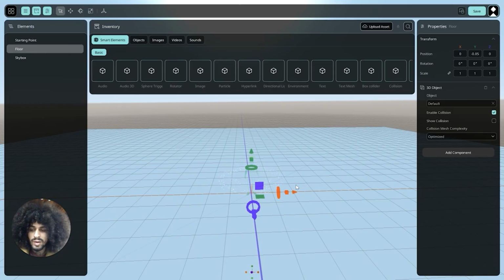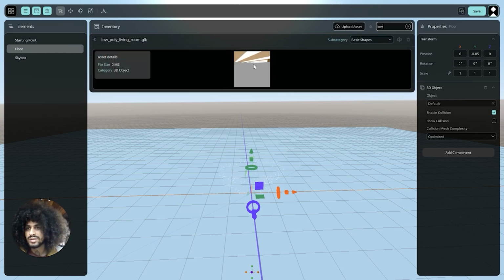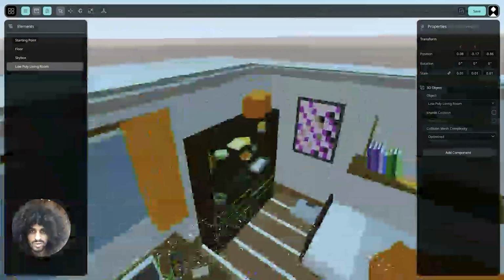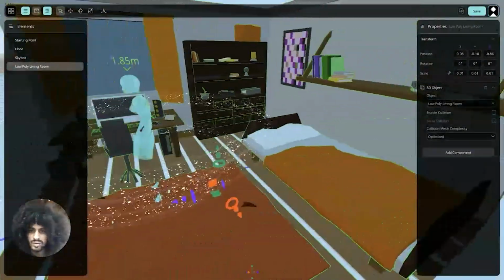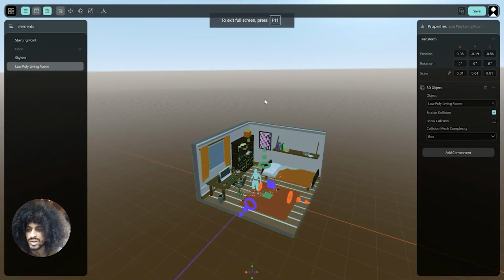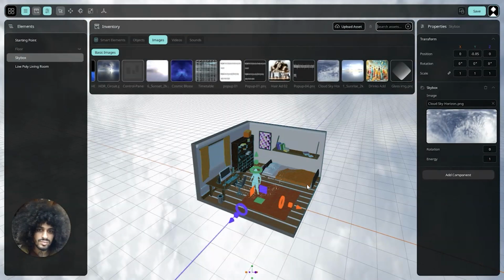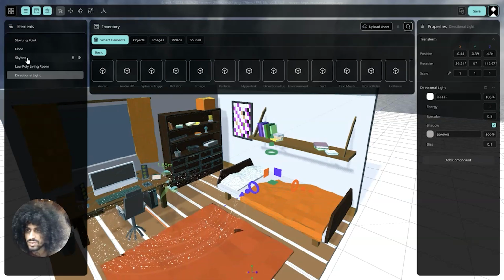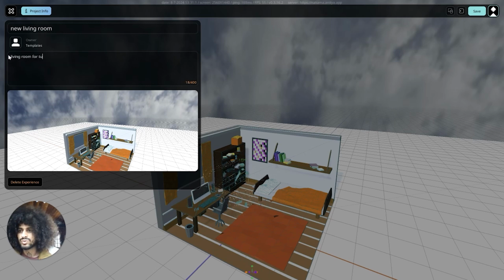How to build a project with anitya?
Welcome to anitya, a low-code builder that empowers creators and global brands to create immersive 3D experiences effortlessly

anitya is here to guarantee a smooth experience throughout your world-building process.